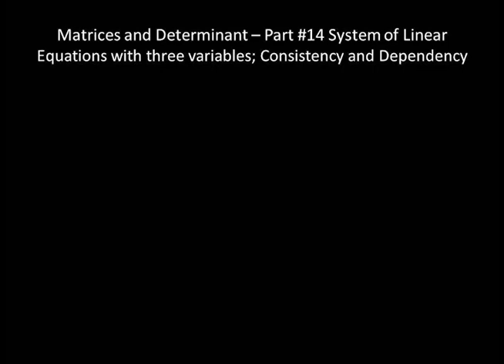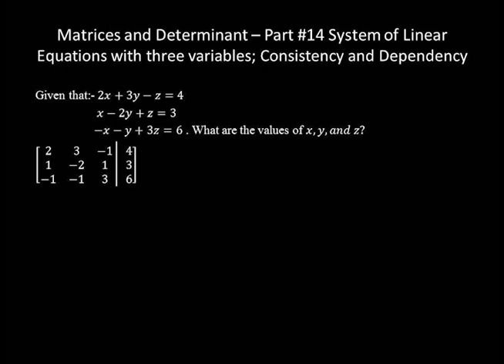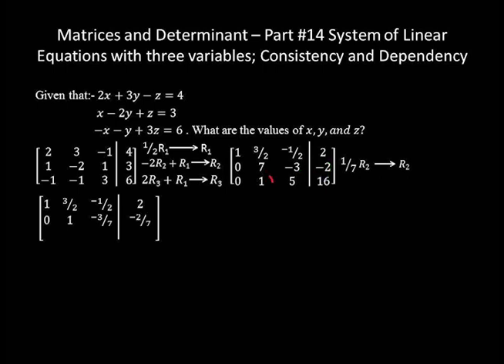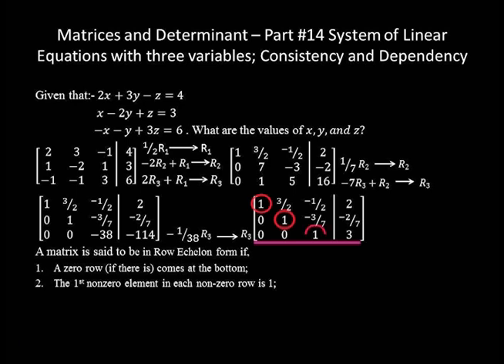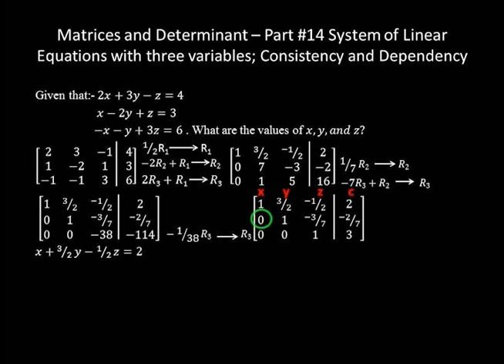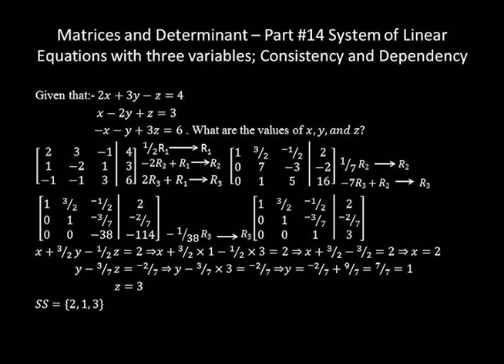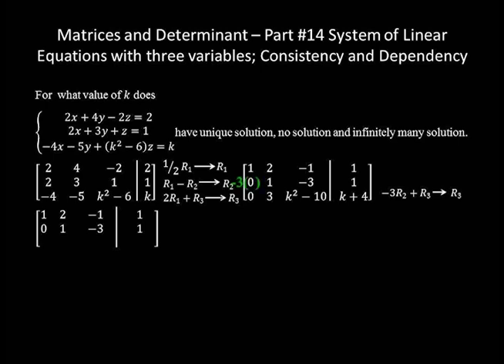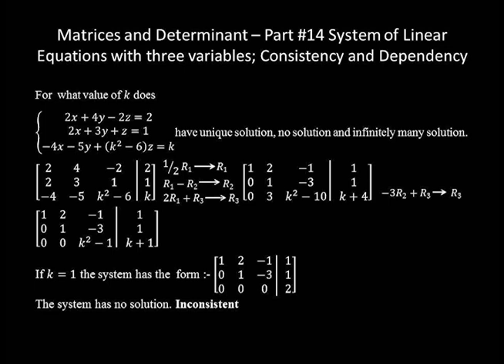Matrices and Determinant – Part #14 System of Linear Equations with three variables; Consistency and